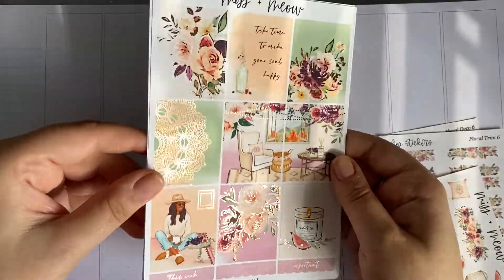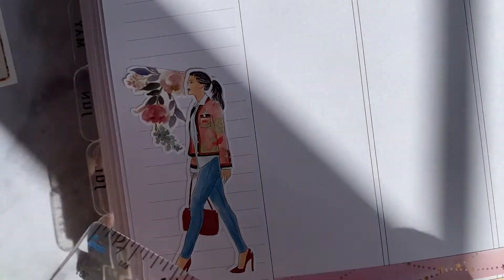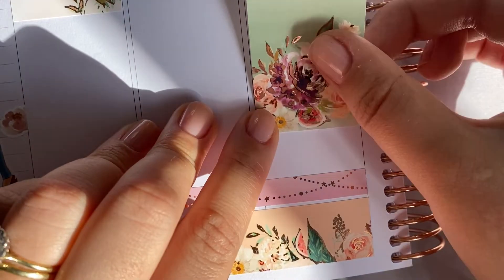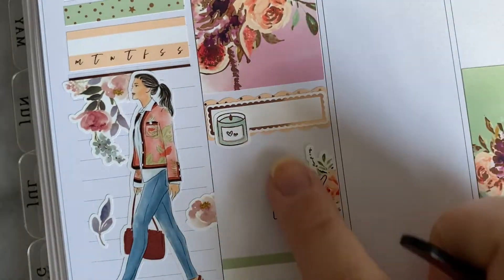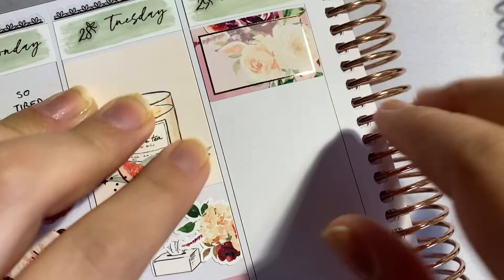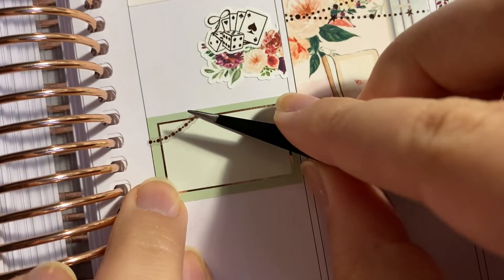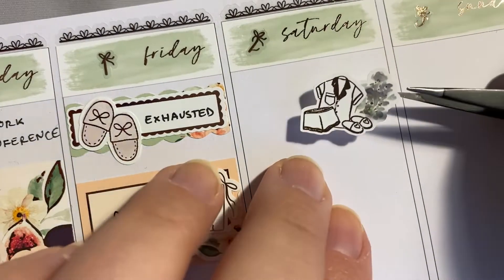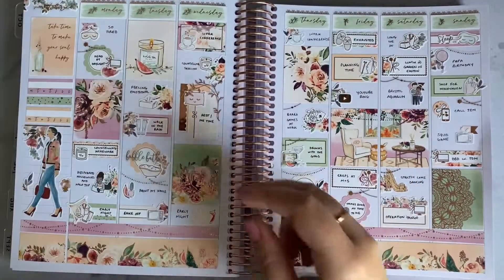Plan With Me | Miss & Meow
Thank for taking the time to watch!

Kit: Miss & Meow - Happy Soul

Most Used Icons:
Crafts By Thaowie
White Deer Stationery
Miss & Meow

Instagram: lydia.plans - I post every spread on there as I go with shops tagged so keep an eye out for this spread if you need any shop names or ask in the comments